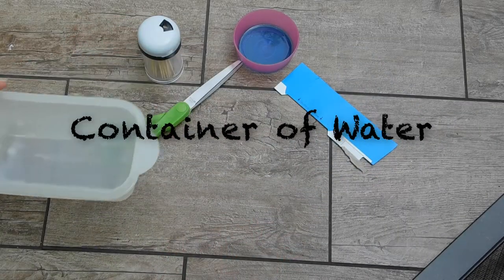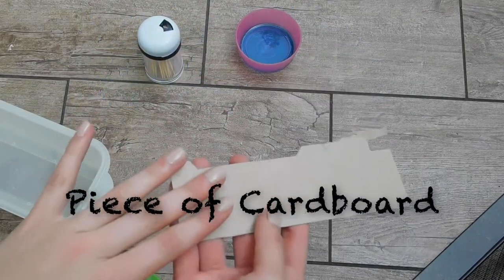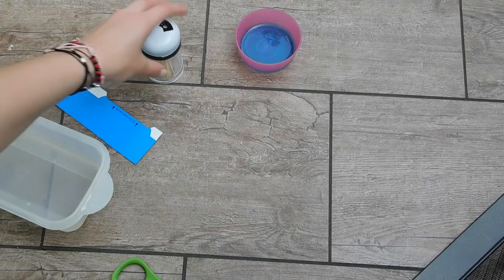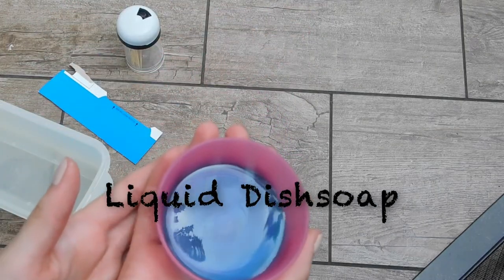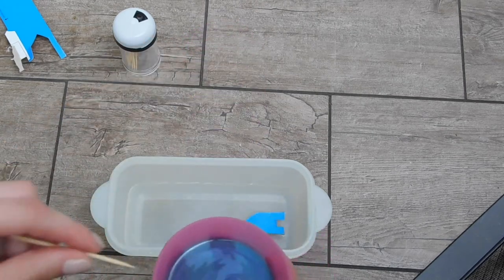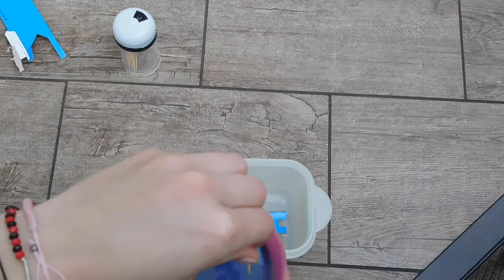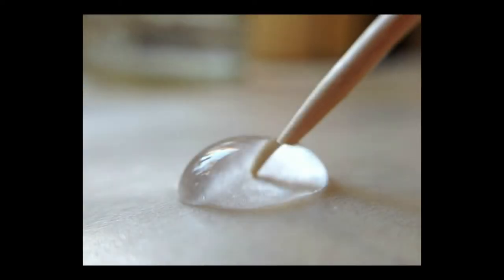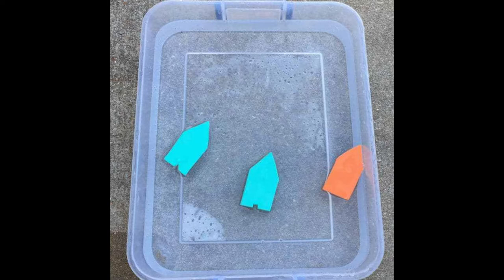Soap Powered Boat Experiment!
Join Boundless Brilliance as we create a soap-powered boat experiment! This is an easy science experiment to do at home. Learn about the wondersofsoap during this fun scienceexperiment!
soap-poweredboat

Materials:
- A container filled with water
- Scissors
- A piece of cardboard (from a cereal box) or foam tray
- Toothpicks